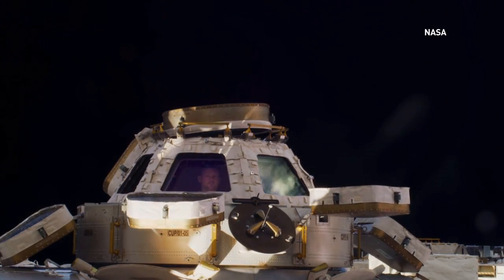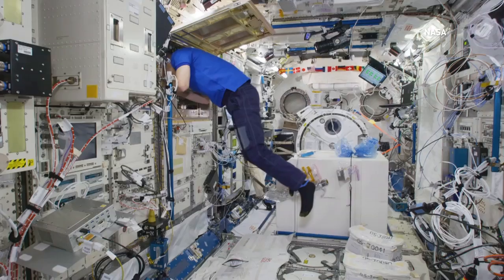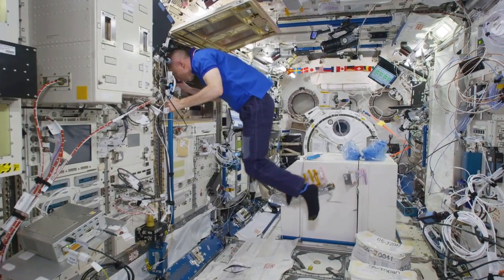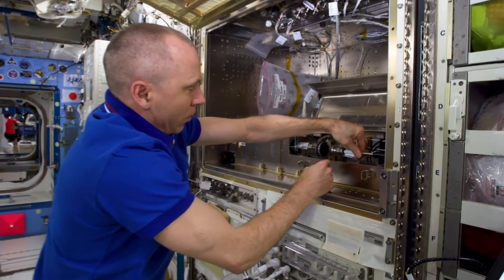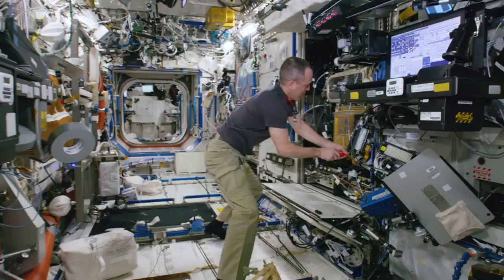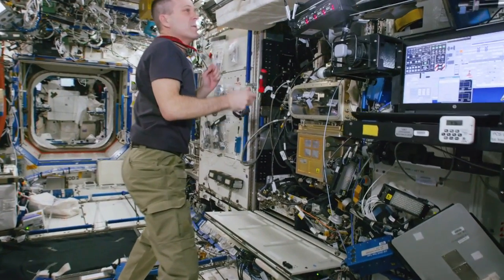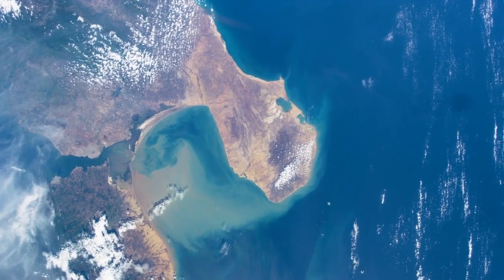Get inside ‘the eye’: New NASA 8K ultra high definition will change weather photography